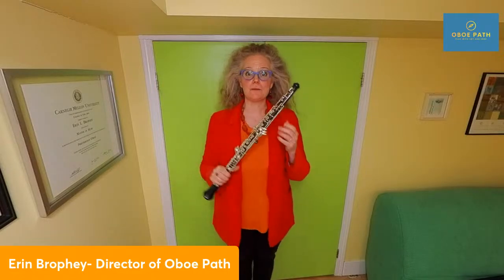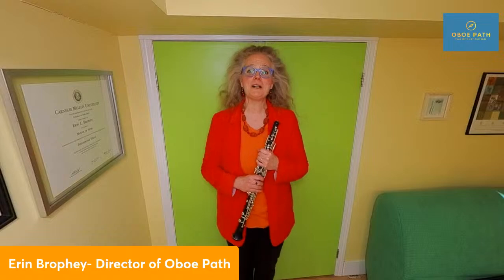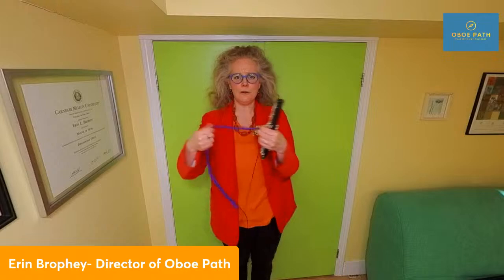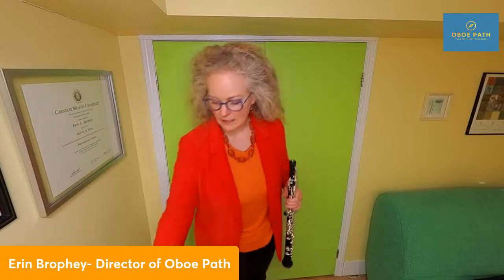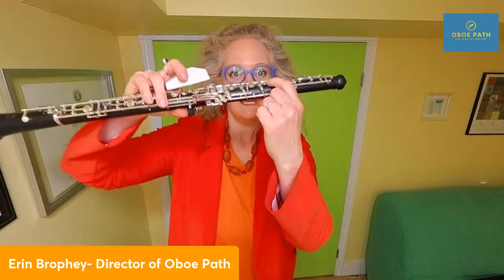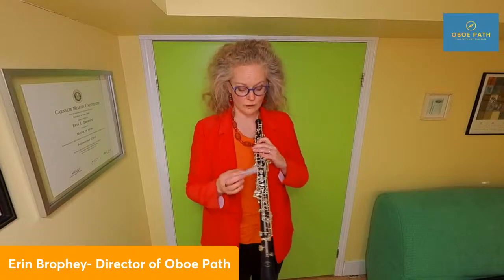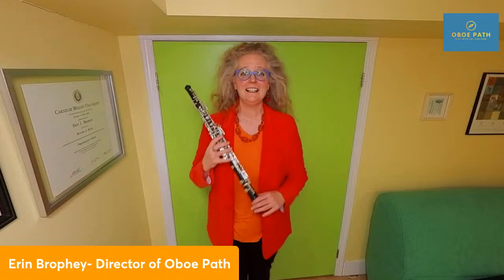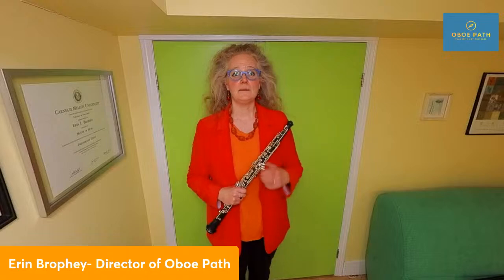5 Tips To Playing Bubble-Free on the Oboe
What if I get a water bubble in a key during that solo?

Many oboists battle water getting stuck in a key on their oboe. It can be so frustrating, especially when it happens during a concert.

Some oboists think there is nothing that they can do to prevent it. Some oboe players have no idea how to get rid of the bubble.

I'm offering a live presentation called '5 Tips To Playing Bubble-Free on the Oboe'.